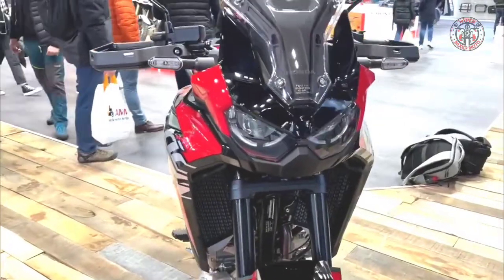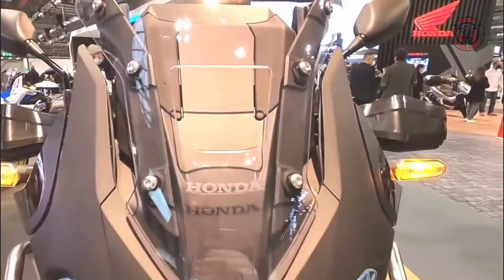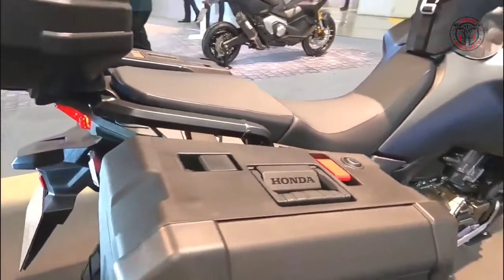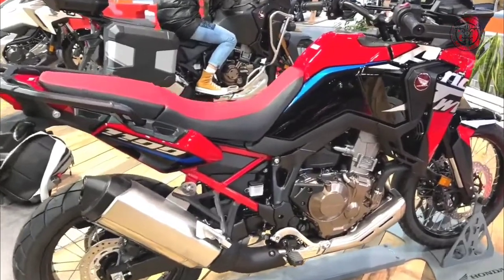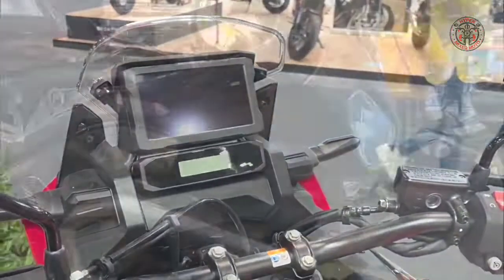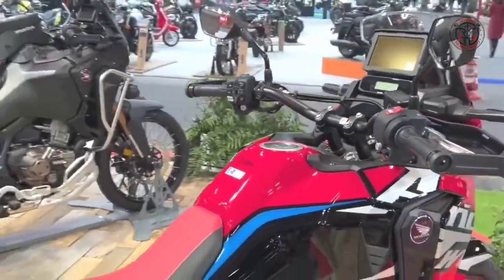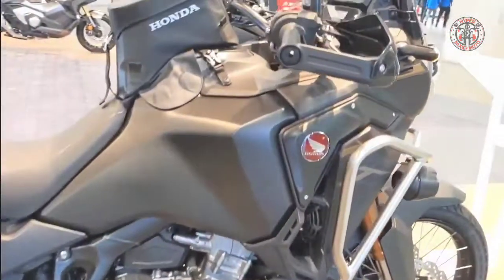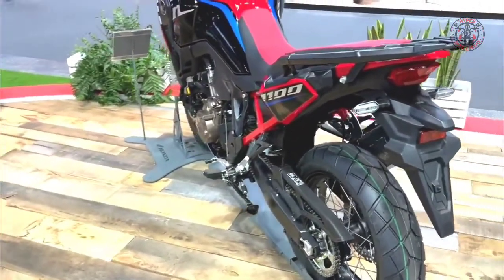2022 HONDA CRF 1100 L , AFRICA TWIN